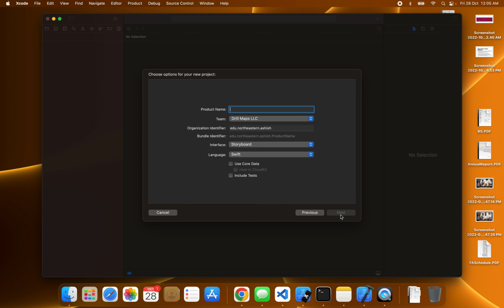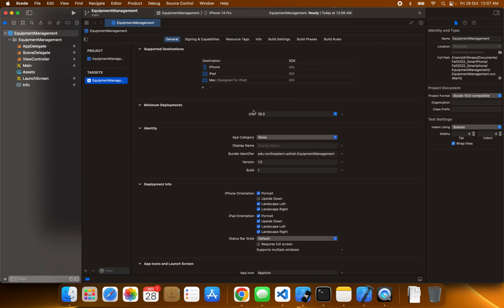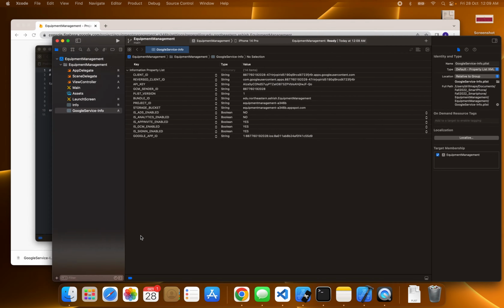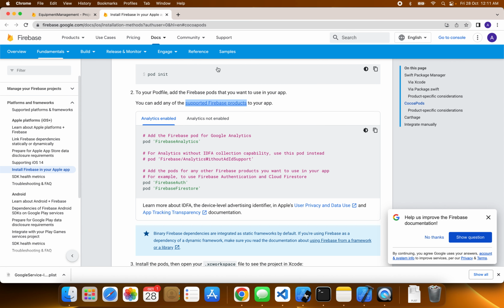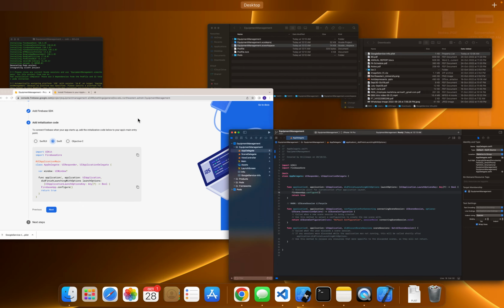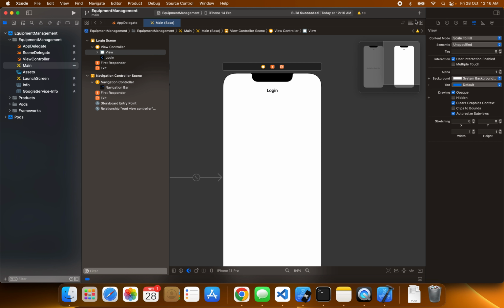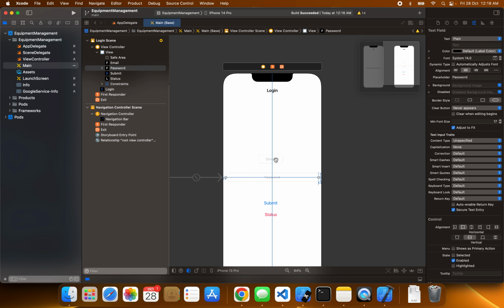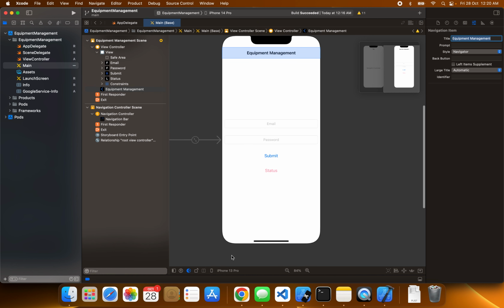Equipment Management System - Part 1 - Setting Up Project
1. Setting up Project
2. Setting up Firebase
3. Setting up initial login Screen